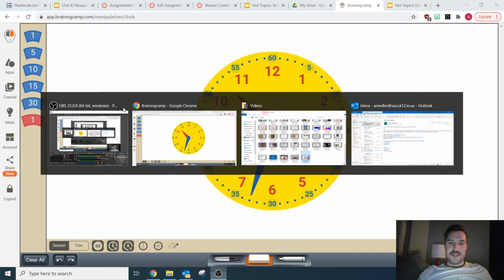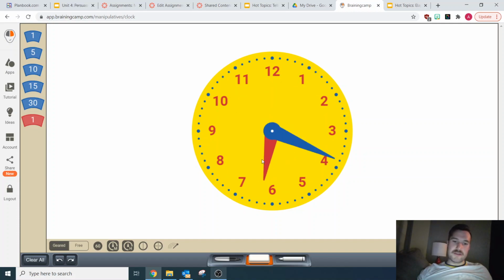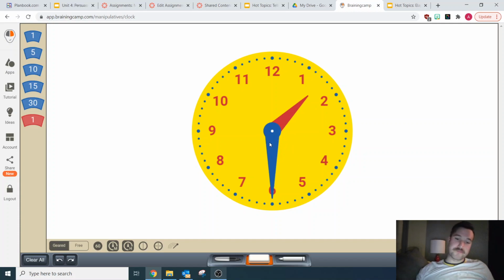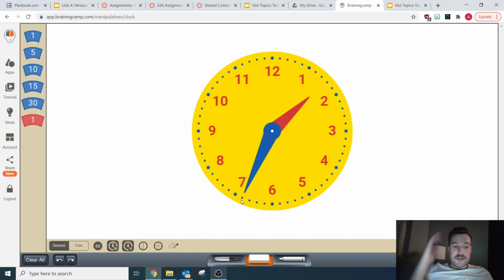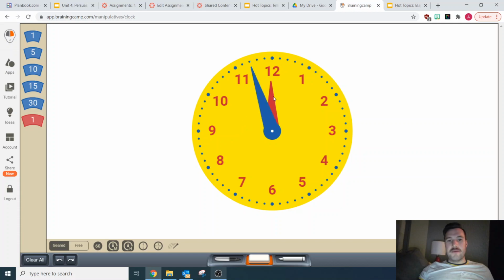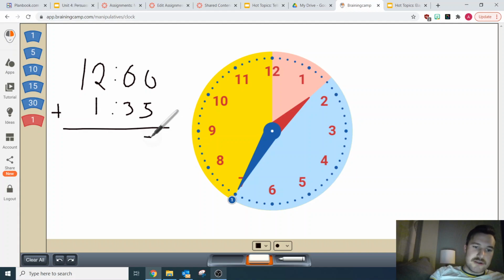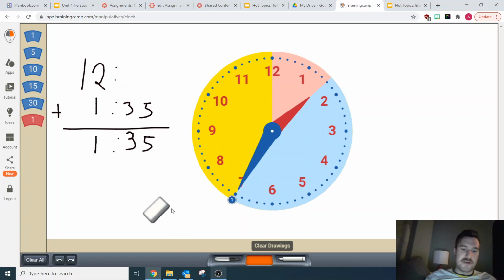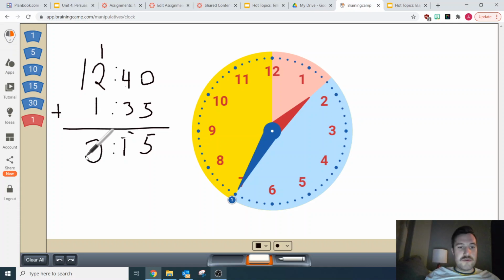Hot Topics Telling Time Part 1